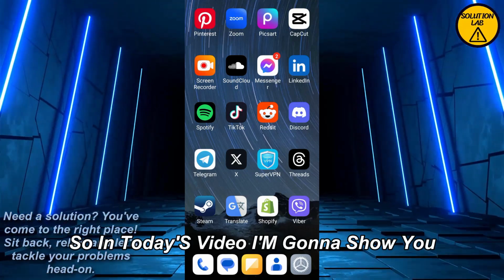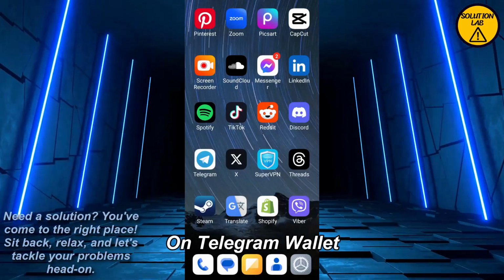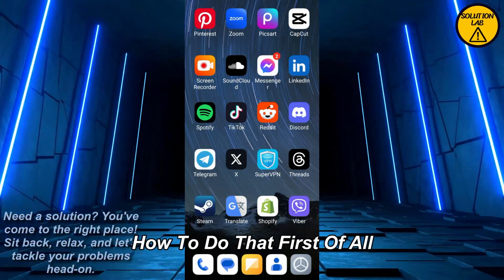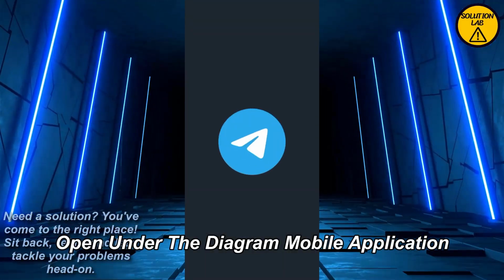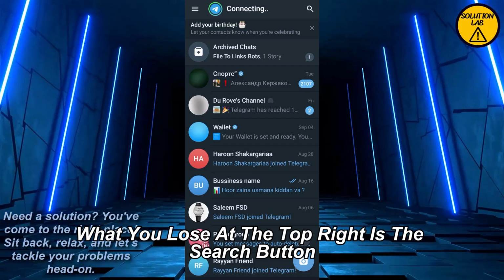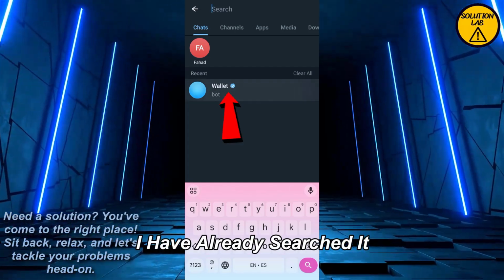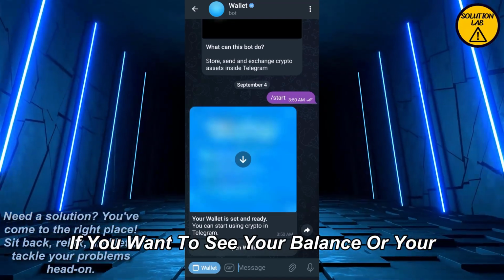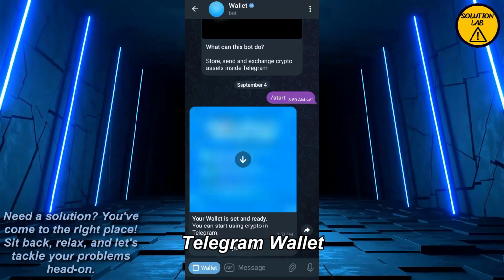How To Check Your Balance On Telegram Wallet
In this video we will learn "How To Check Your Balance On Telegram Wallet"